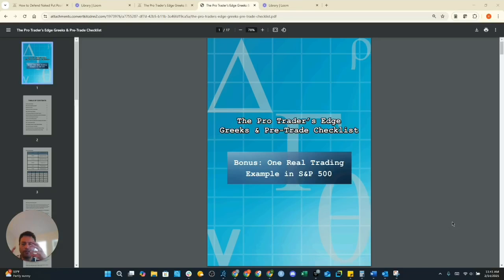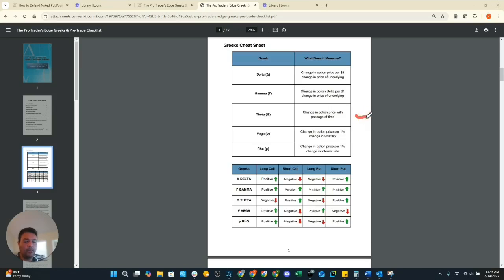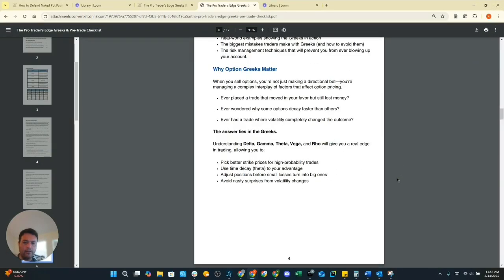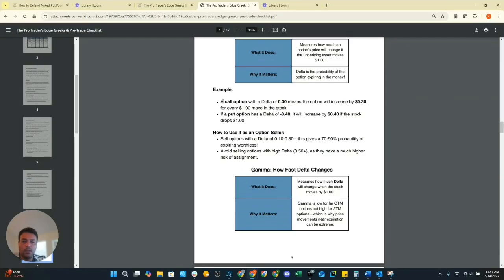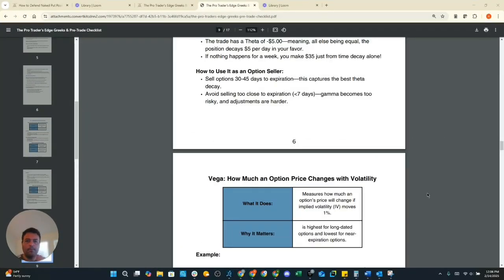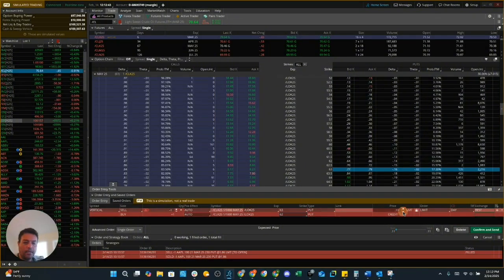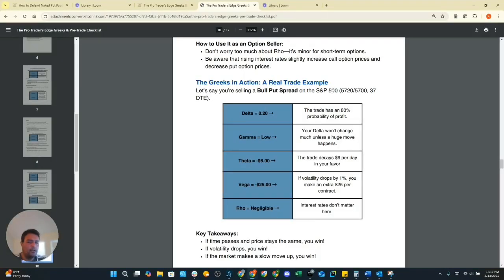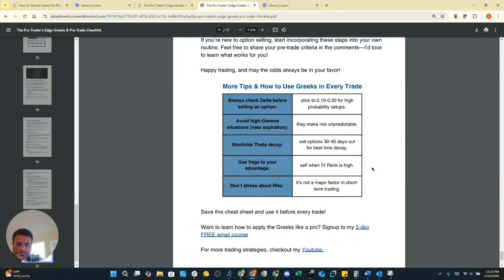The Greeks Every Trader Must Know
In this video, I break down Options Greeks in the simplest way possible, helping you understand how Delta, Gamma, Theta, Vega, and Rho impact your trades. Learn how to use Greeks to manage risk, optimize entries, and boost profitability with a 6-step checklist before entering any trade. Whether you're new to option trading or looking to refine your strategy, this guide will give you practical insights and actionable tips to trade with confidence.